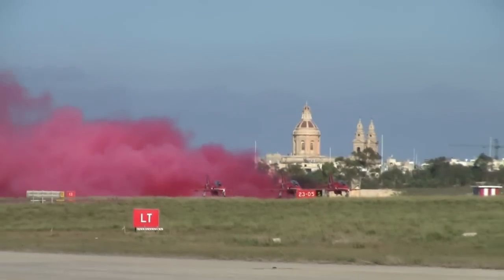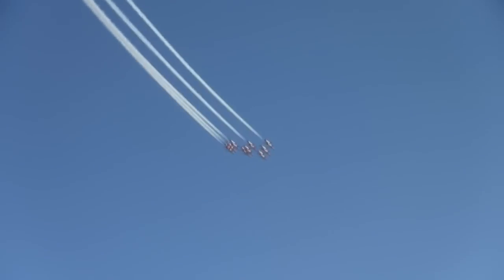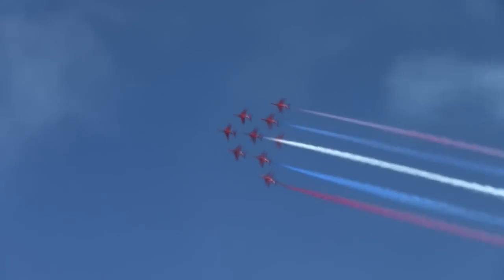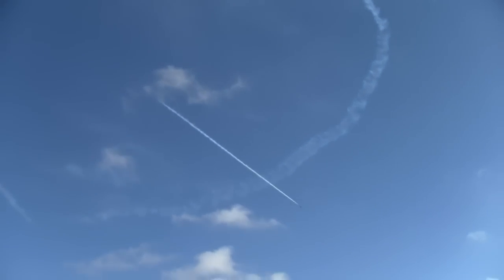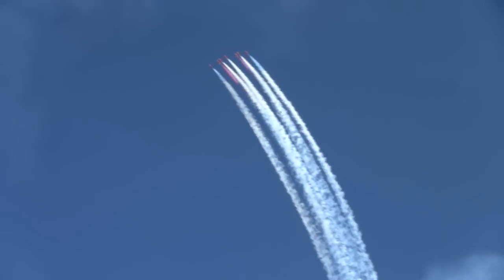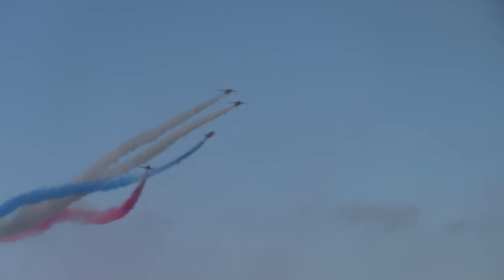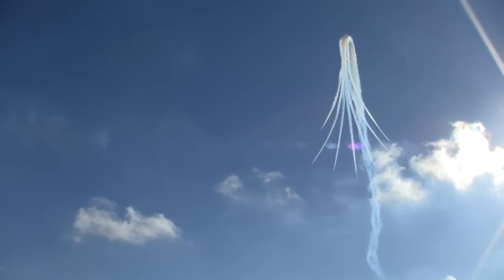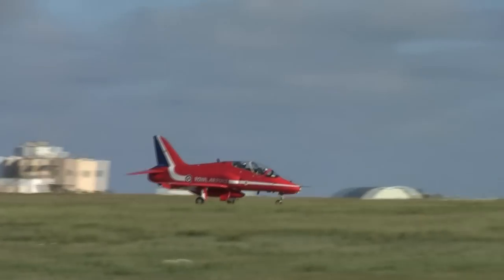The Red Arrows - Malta Airshow 2013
The Red Arrows spectacular on the first day of the Malta International Airshow 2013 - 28th September 2013.